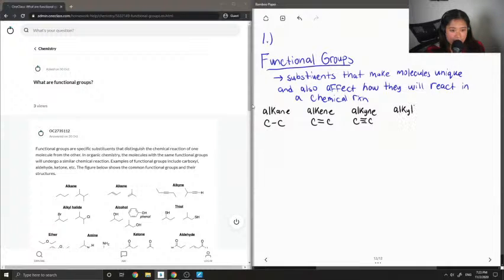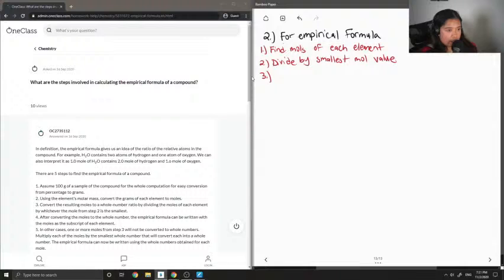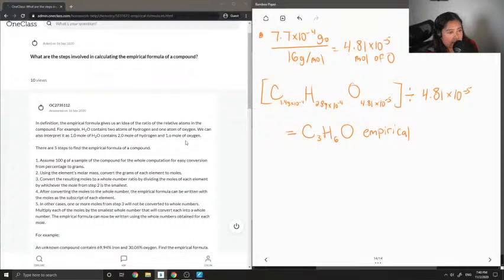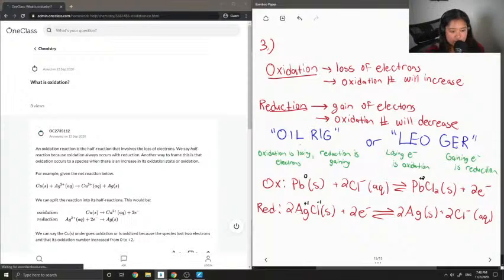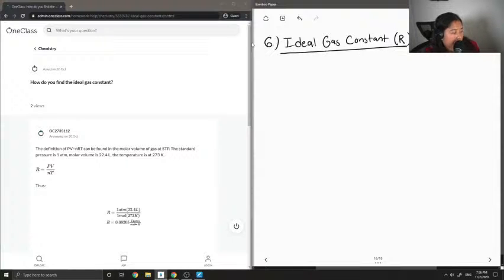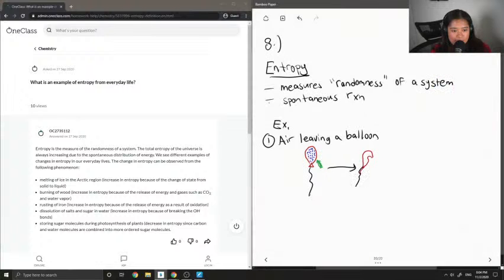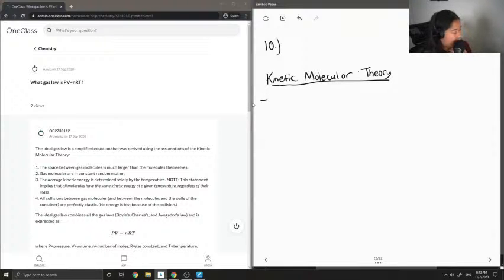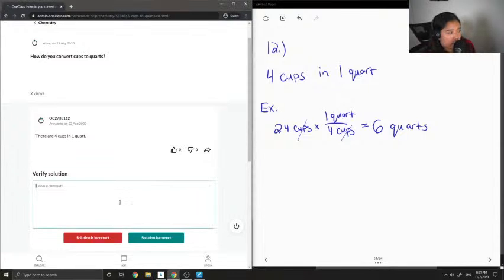Q&A with Donna - Popular Chemistry Questions